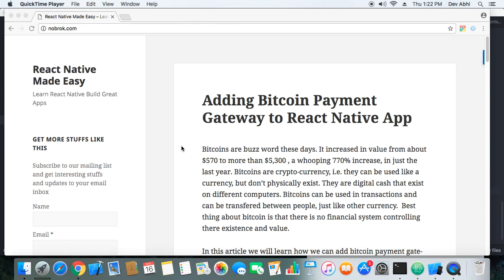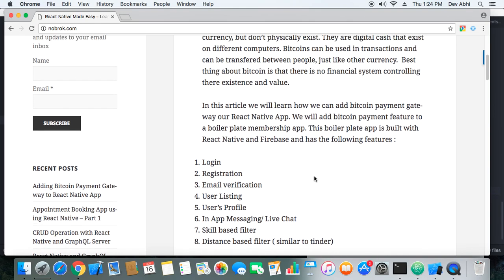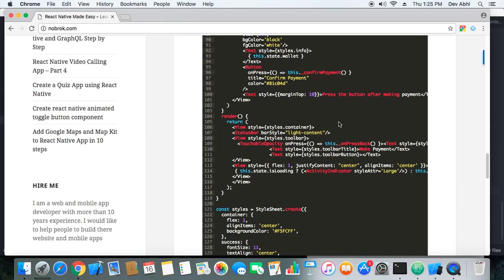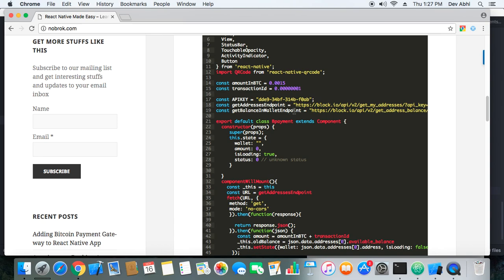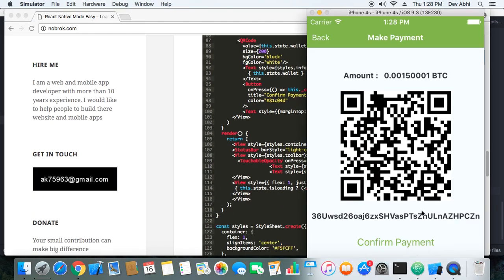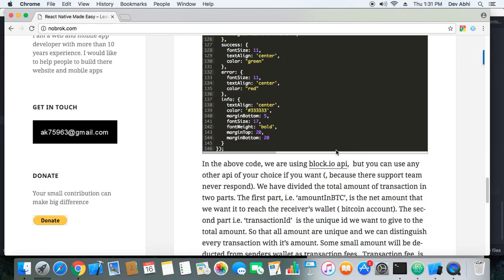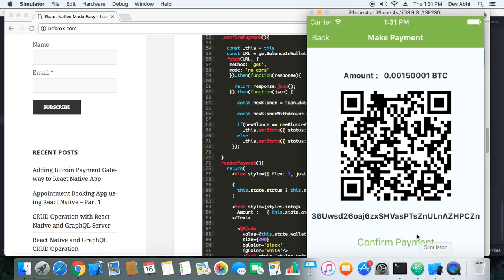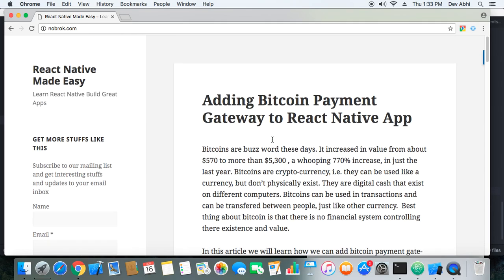Adding Bitcoin Payment Gateway to React Native App